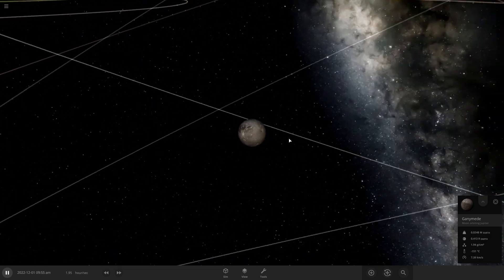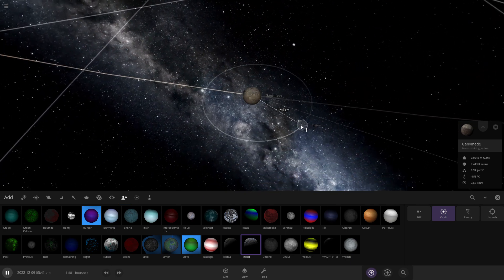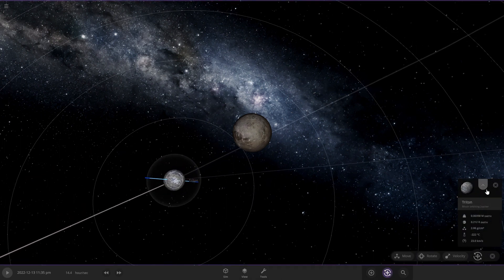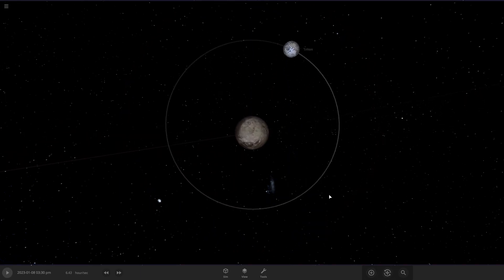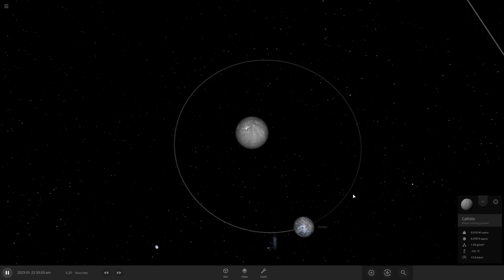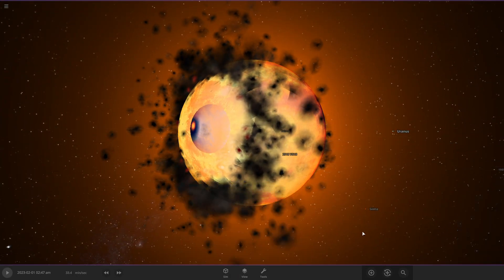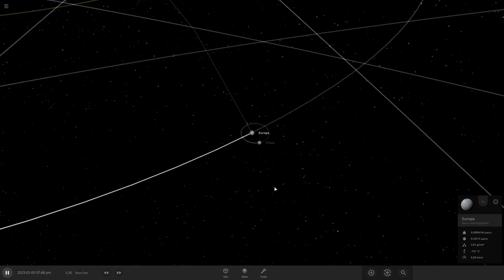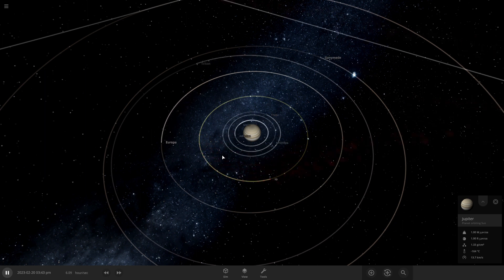What if Triton orbited Ganymede? | Universe Sandbox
What if Triton orbited Ganymede?

Sorry for the wait, but finally I have a new video for you guys, and if you guys have any video ideas, please tell me as I'm running out of ideas, Thank you!